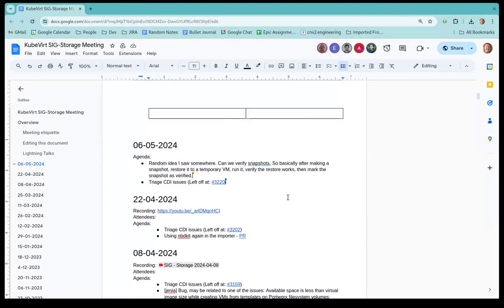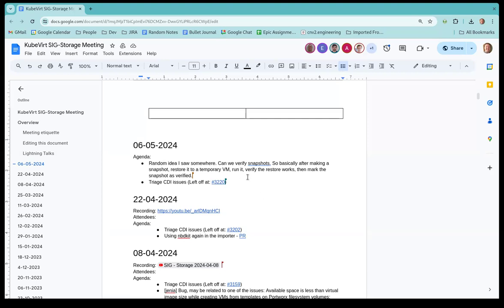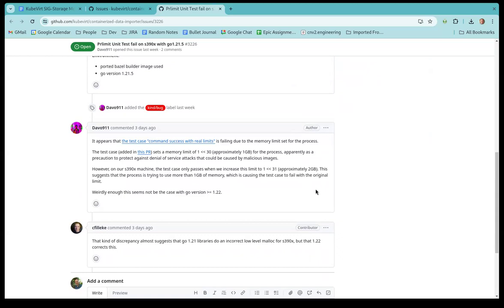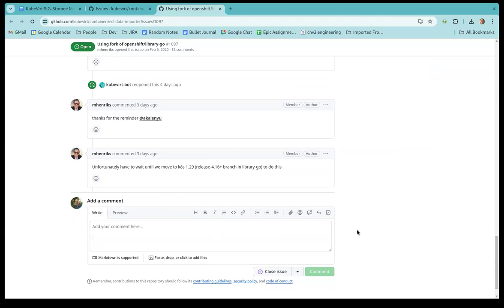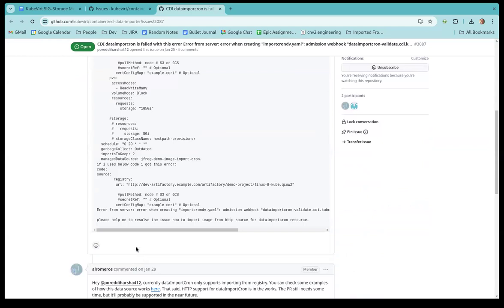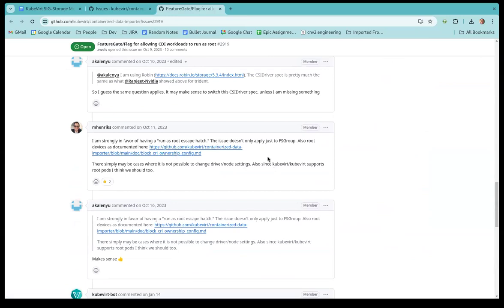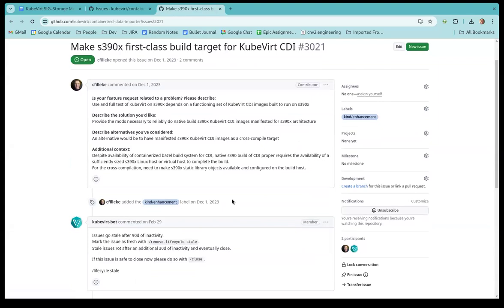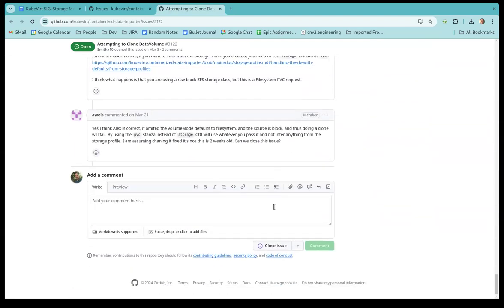SIG - Storage 2024-05-06